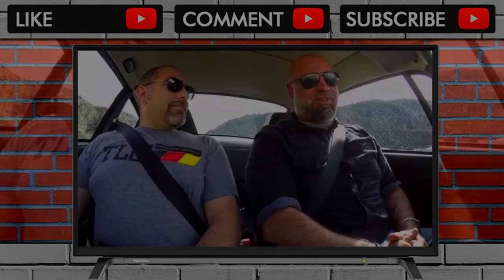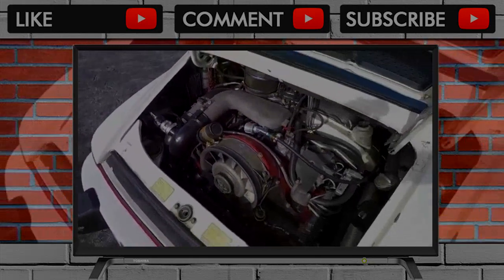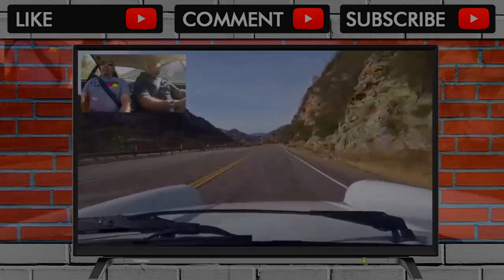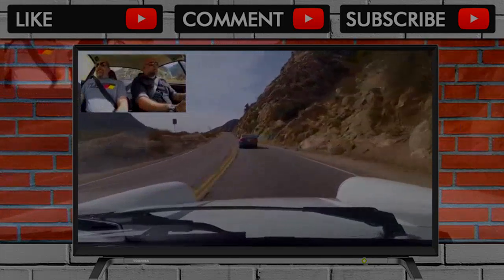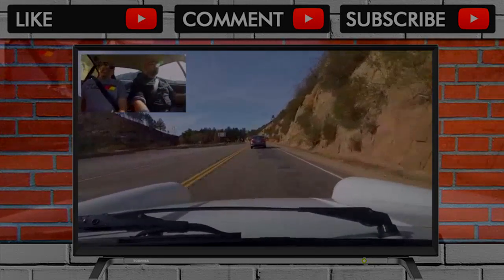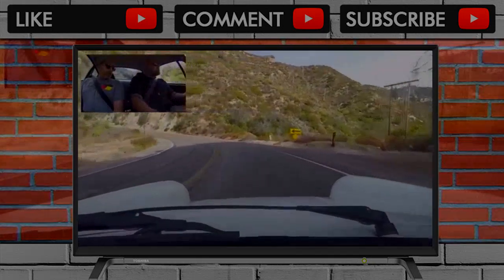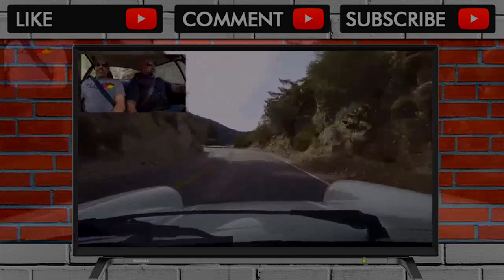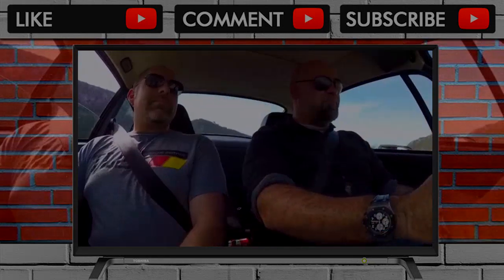"1975 Porsche 911 ""Carrera Turbo"" by TLG - One Take"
This Porsche 911 began life as a 1975 Carrera with a naturally-aspirated 2.7L Flat-Six making 173HP. Now in its fourth powertrain iteration, it now runs a tu... . Video Title "1975 Porsche 911 ""Carrera Turbo"" by TLG - One Take" .